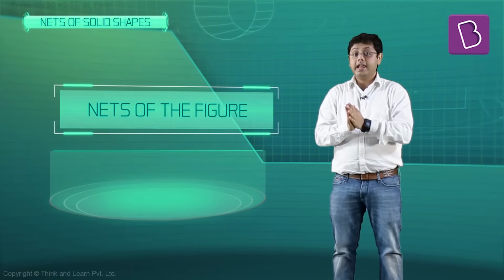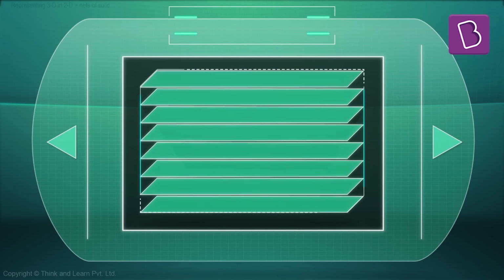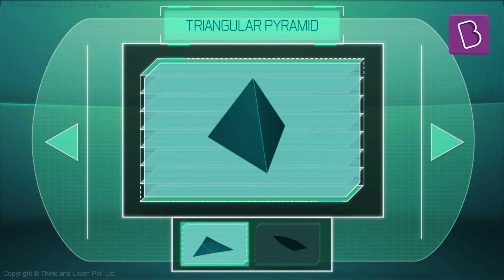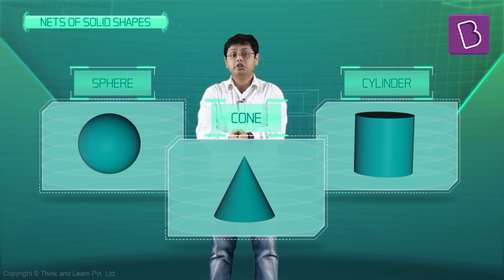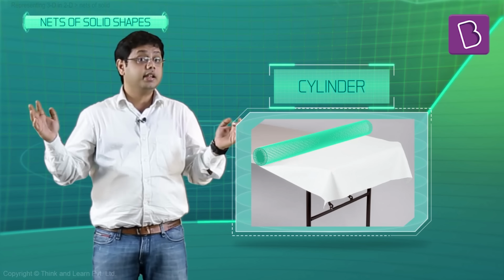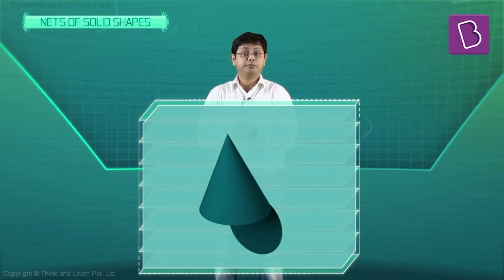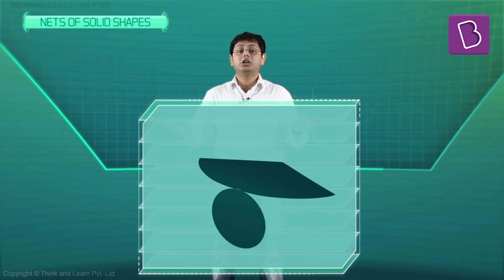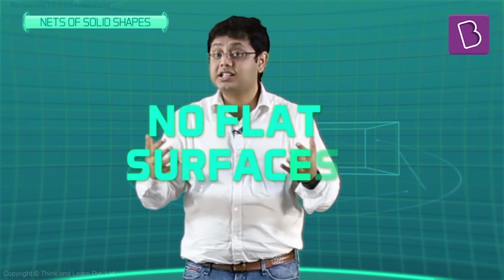Nets Of Solid Shapes | Class 7 | Learn With BYJU'S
We see solid shapes all around us. But do you know what they would look like if we cut them open? Don't you think a 3D object will definitely look different when opened? Watch the video to find out, and learn about nets of solid shapes.